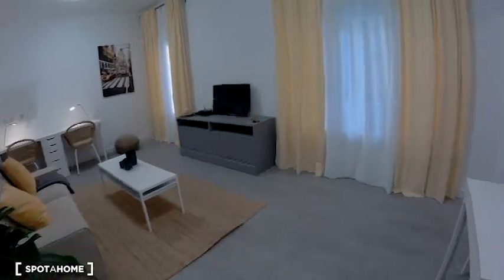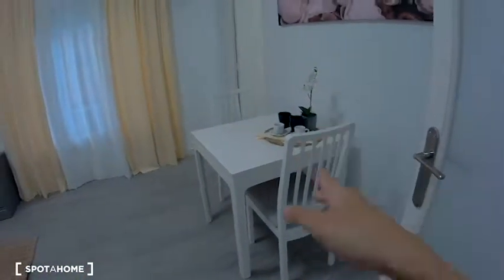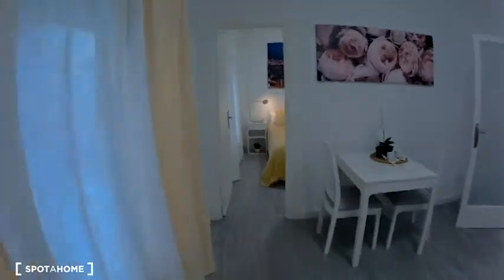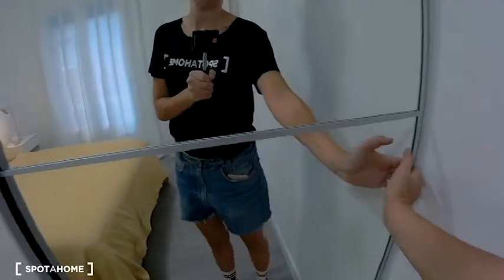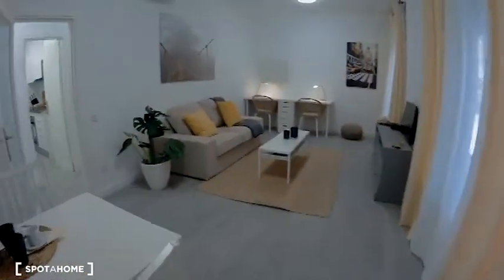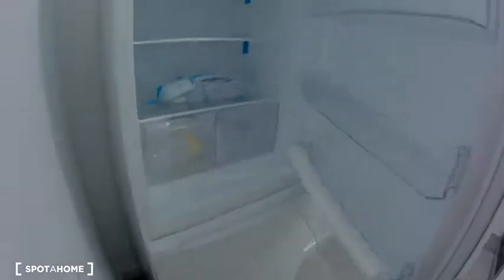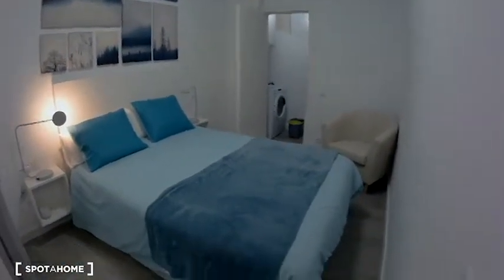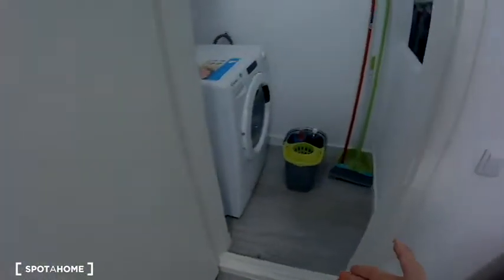47427 - Spotahome_360923